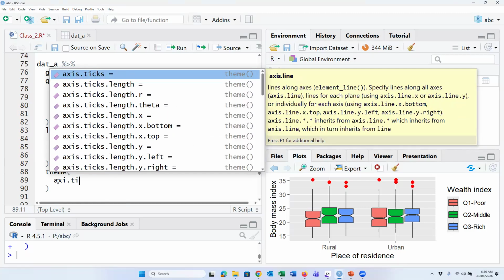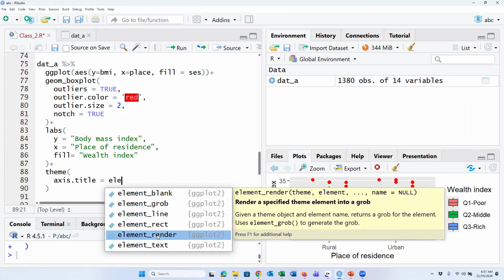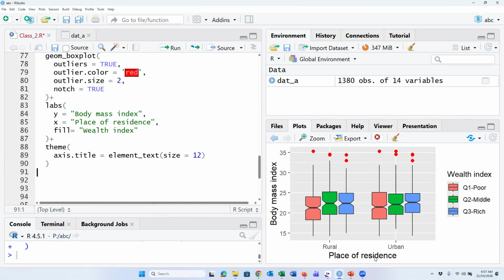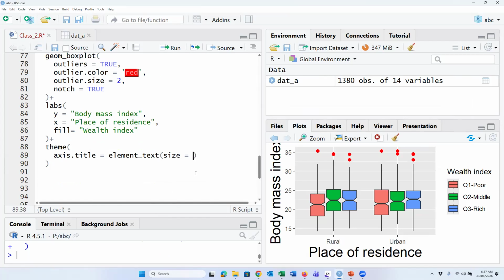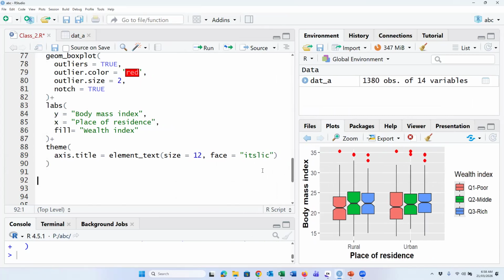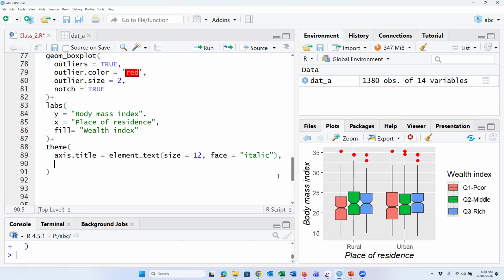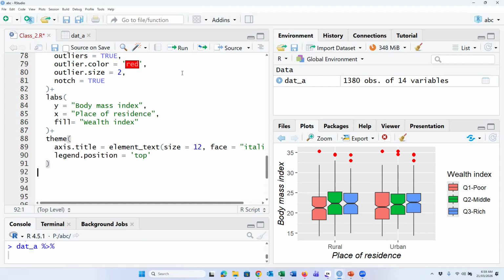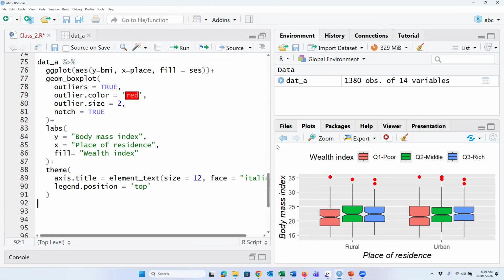Customizing the Axis in Box Plots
Topics covered:
- R programming for data analysis
- Biostatistics concepts